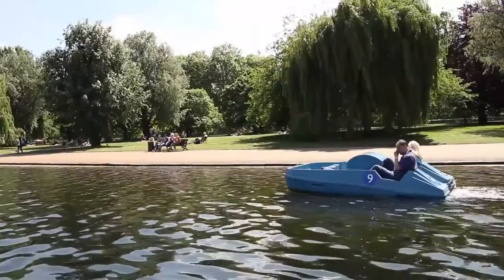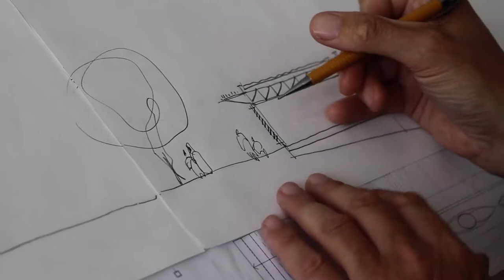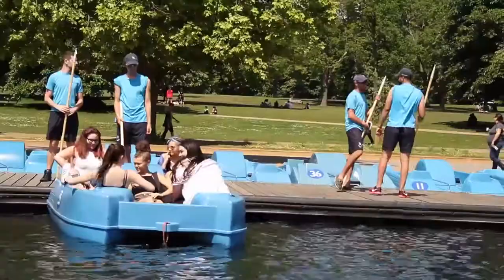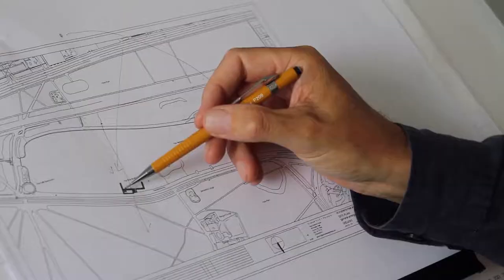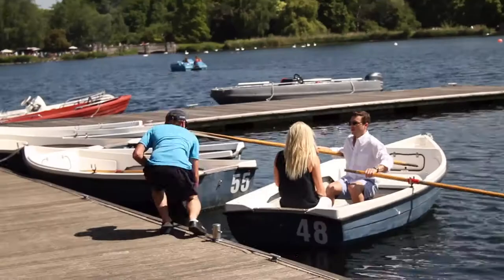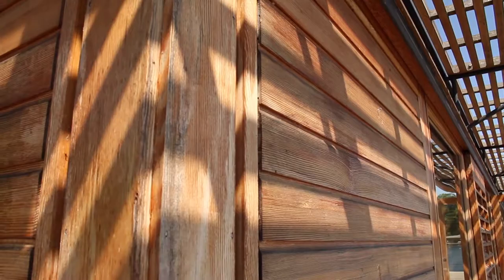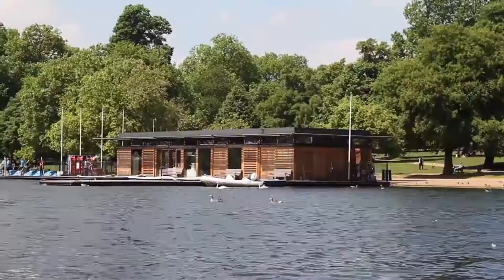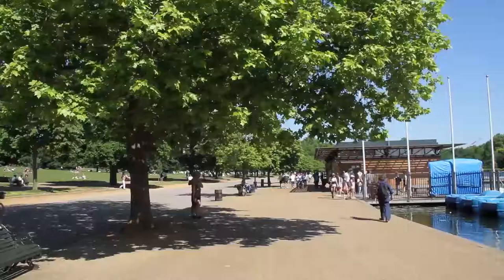Hyde Park Boathouse (Graham Ford Architects)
Hyde Park Boathouse

GFA were commissioned to design the layouts for the interior; revise the planning drawings; and complete working drawings for a new
boathouse facility.

The building has now been successfully operating for 6 years, has weathered well and sits comfortably in the Park.

The client’s brief was for a new facility on the Serpentine Lake in Hyde Park for their boating operation that included changing facilities for staff, new kitchen and shop plus kiosk and ticket office plus a fixed deck and two floating jetties. The client was interested in incorporating sustainable technology into the building design.

The initial design completed by Hopkins Architects.